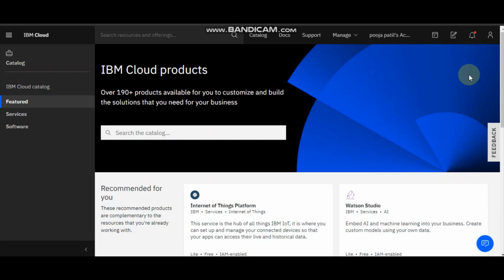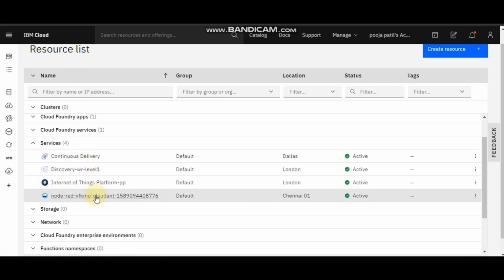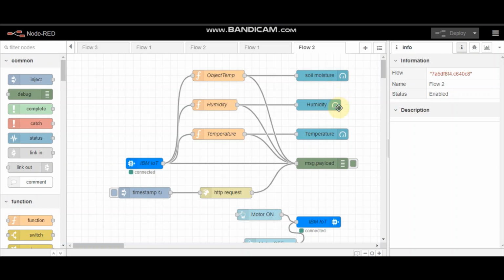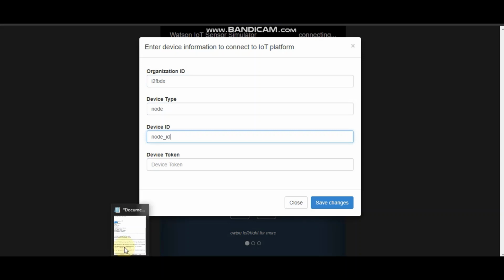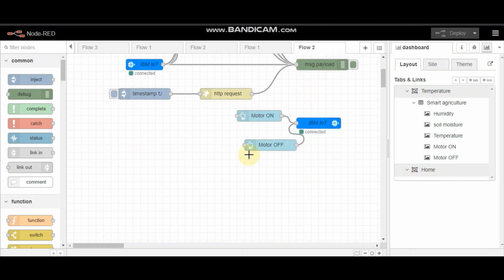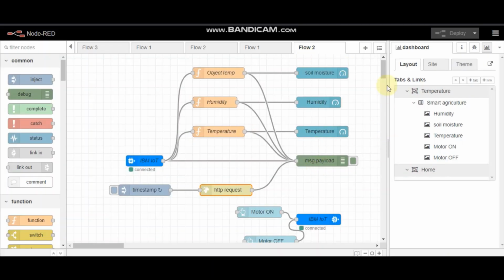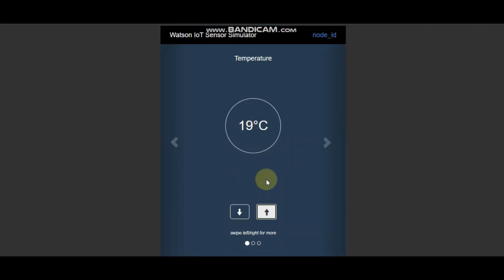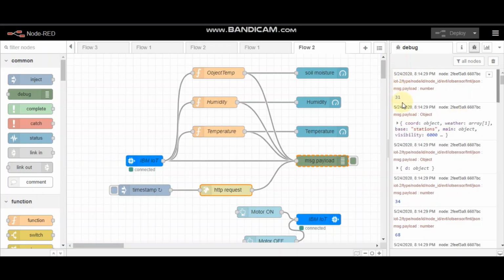Smart Agriculture System based on IoT (IBM Watson Platform)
Project demonstration video for Smart Agriculture System based on IoT as part of internship done at smartinternz.com.
Overview
We will be able to write an application that leverages multiple Watson AI services like IBM Watson IoT, weather API and Node Red. By the end of the project we will learn best practices of combining Watson Services, and how they can build interactive IoT based project.
• Project Requirements: Python, IBM Cloud, IBM Watson
• Functional Requirements: IBM Cloud
• Technical Requirements: Python, Watson AI, ML
• Software Requirements: Watson IoT, Node Red, Python IDLE, Weather API
• Project Duration: 1 Month